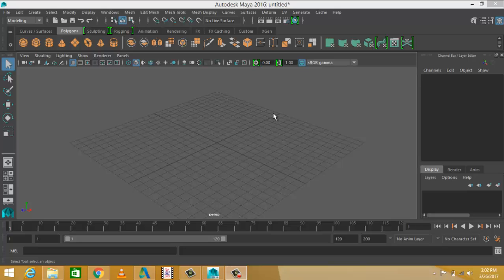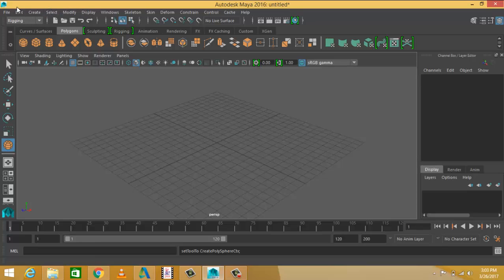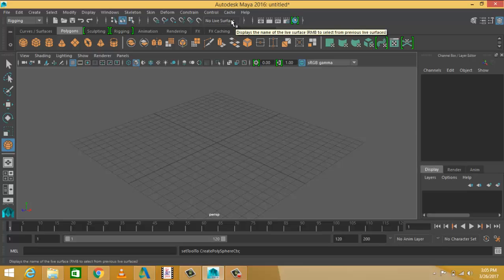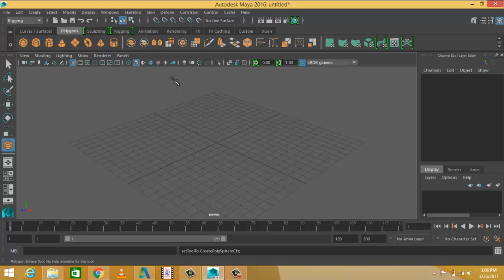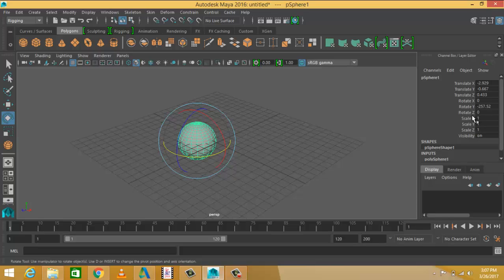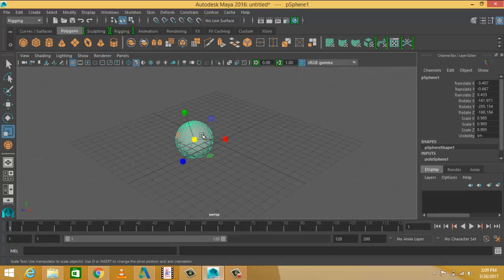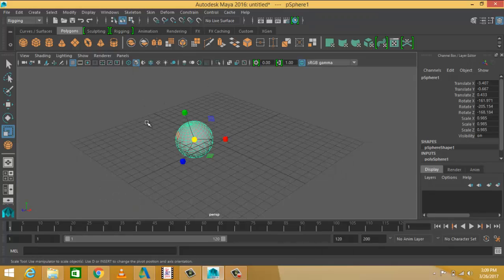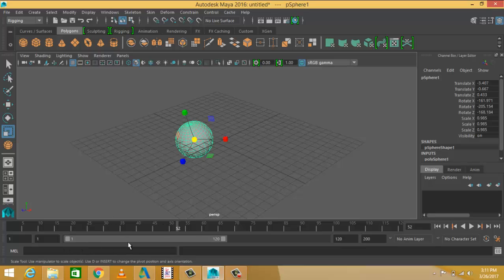Autodesk Maya 2016: Overview of User interface